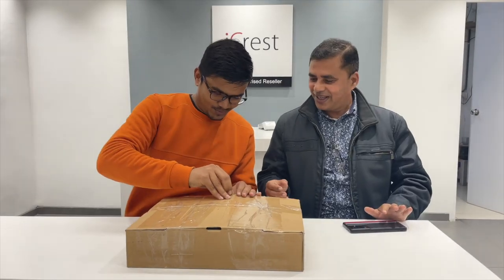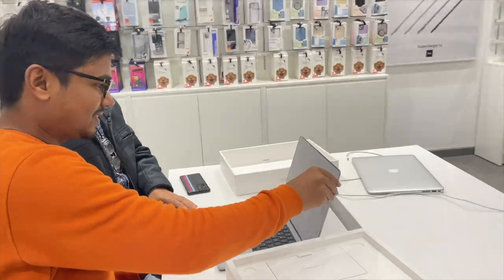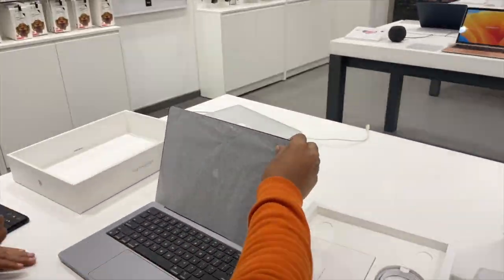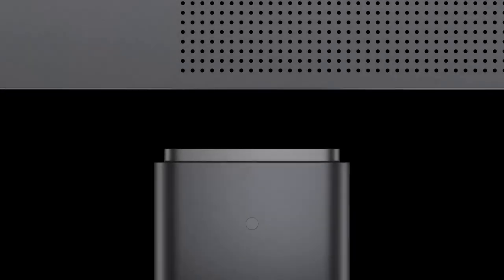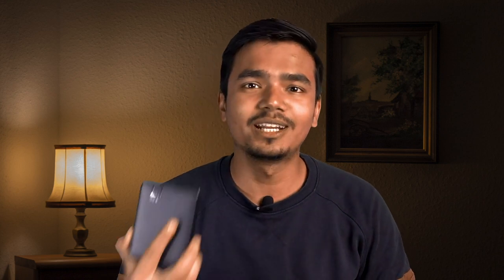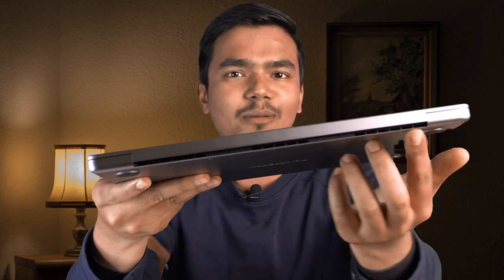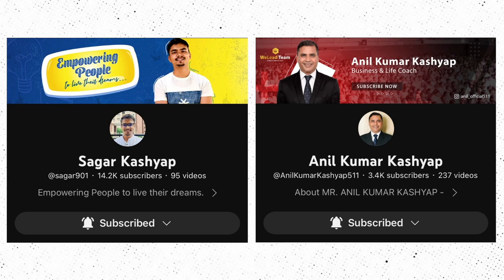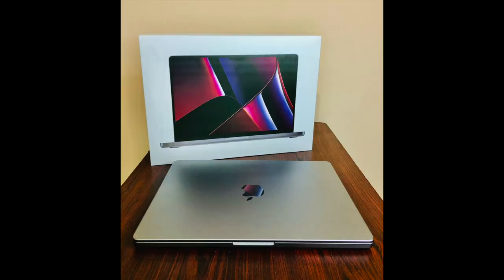BUYING MacBook Pro M2 Pro: My Dream Laptop 🥳 | Sagar Kashyap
Buying MacBook Pro 14 Inch with M2 Pro Chip

Hey, I'm Sagar
Empowering People to live their dreams...
On my channel you gonna learn about Education, Entrepreneurship, Business, Self-growth & Motivation.